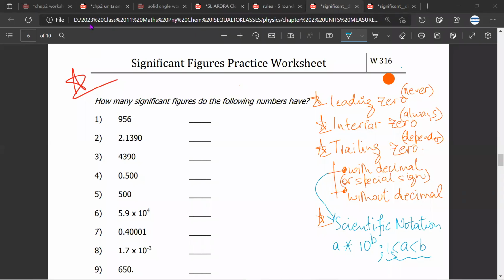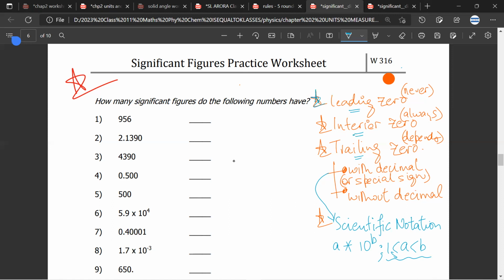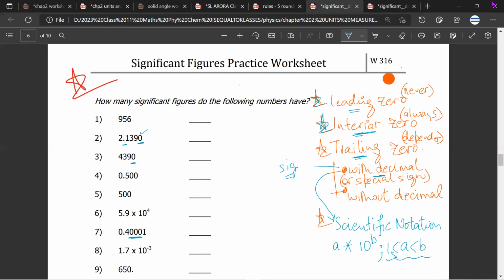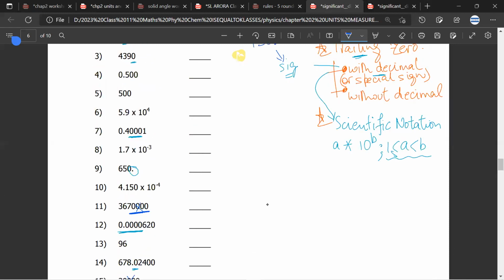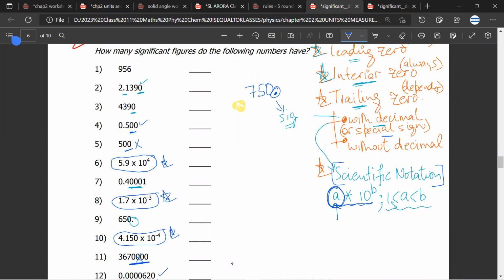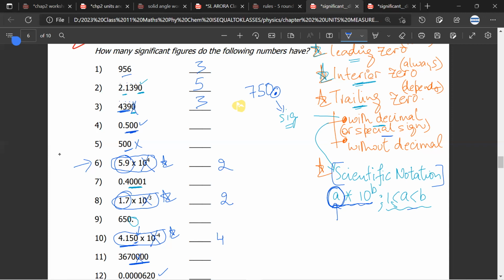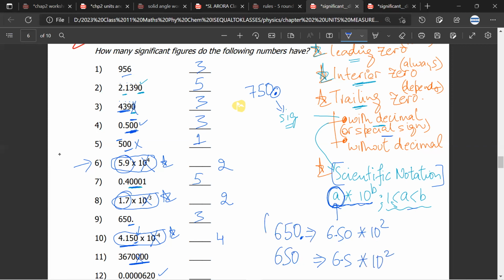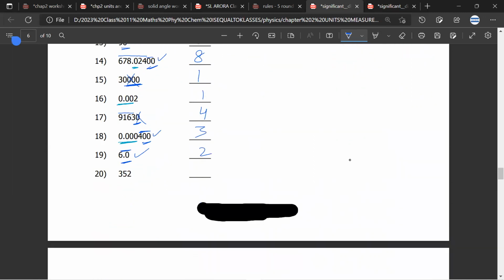significant figures digits easy rules examples class 11 physics chap 2 Scientific Notation worksheet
examples define significant figures in physics class 11 physics significant figures calculator significant figures in physics pdf significant figures rules the number of significant digits in 123.003 is significant figures examples with answers physics significant figures worksheet How do you calculate significant digits in physics? What are the 5 Rules for significant digits? What significant digits means? What is the rule for significant digits? significant figures questions physics mcq on significant figures pdf significant figures questions and answers pdf significant figures questions with answers significant figures class 11 chemistry questions
significant figures multiple choice questions questions on significant figures class 11 neet
significant figures mcq class 11 dimensional analysis class 11 notes dimensional analysis class 11 pdf dimensional analysis class 11 questions pdf dimensional analysis class 11 formulas dimensional analysis class 11 examples applications of dimensional analysis class 11 limitations of dimensional analysis class 11 What is dimensional analysis class 11? What is dimensional analysis and its applications Class 11? What do you mean dimensional analysis? What are the dimensional analysis in physics? chapter 2 physics class 11 notes chapter 2 physics class 11 ncert pdf physics chapter 2 class 11 numericals class 11 physics chapter 2 important questions with answers class 11 physics chapter 2 exercise solutions pdf class 11 physics chapter 2 notes pdf ncert class 11 physics chapter 2 exercise solutions units and measurements class  ncert